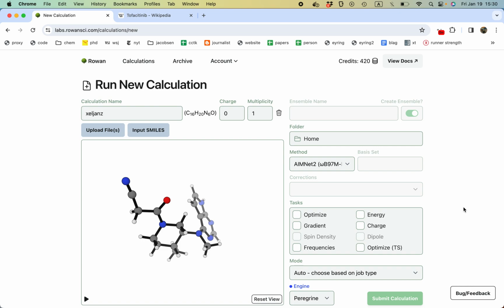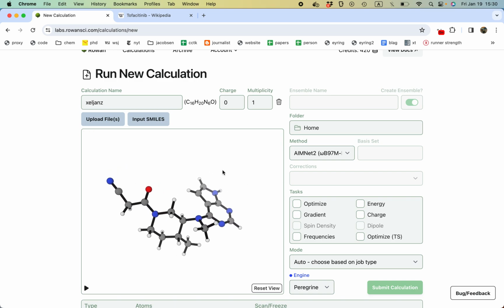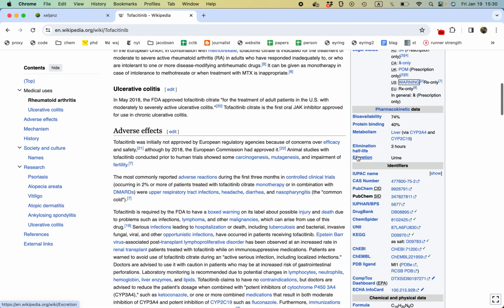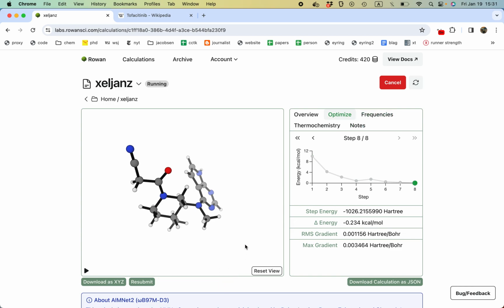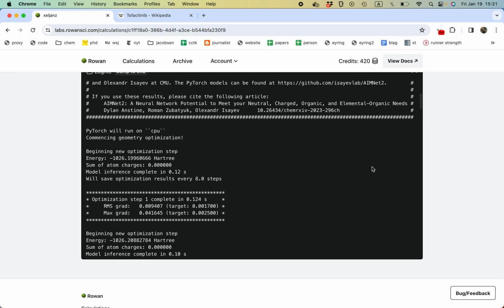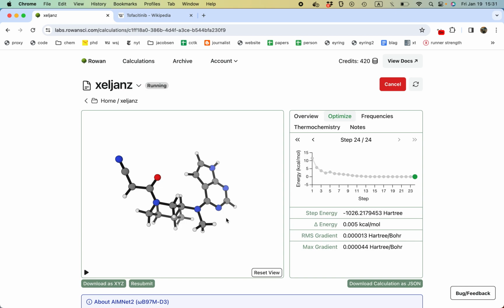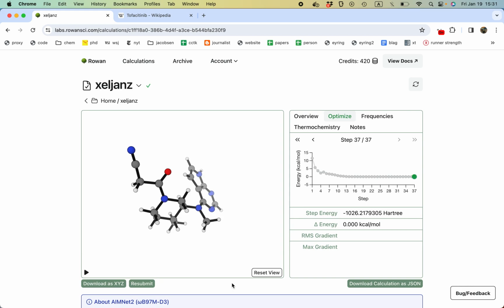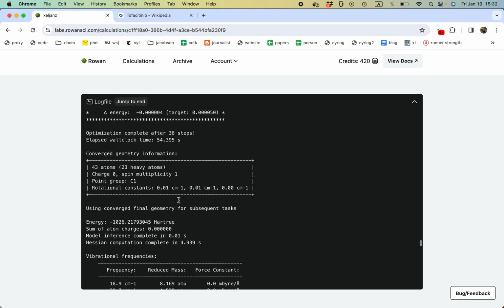Crazy Fast Optimizations with AIMNet2 on Rowan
To show how fast the AIMNet2 method we just added to Rowan is, I run an optimization and frequency calculation on Xeljanz (tofacitinib), starting with a SMILES string. The entire calculation takes only 61 seconds!

You can run AIMNet2 calculations on Rowan today - make a free account and receive 500 free credits (enough for 250 calculations like the one shown in the video).